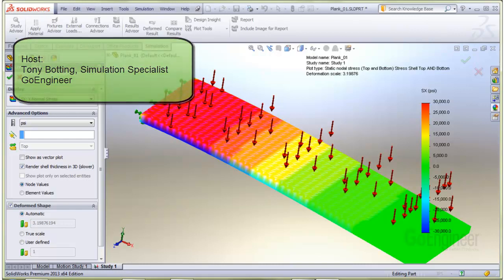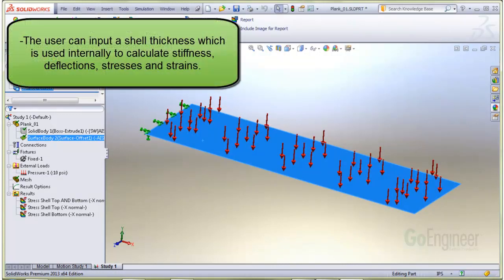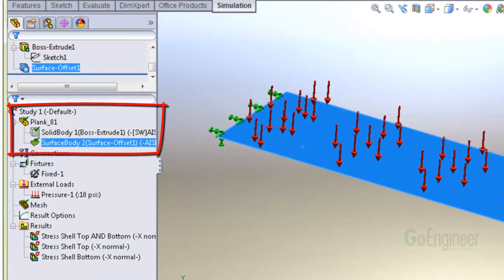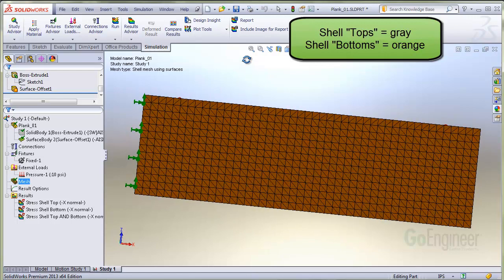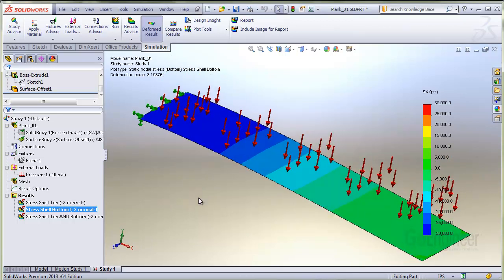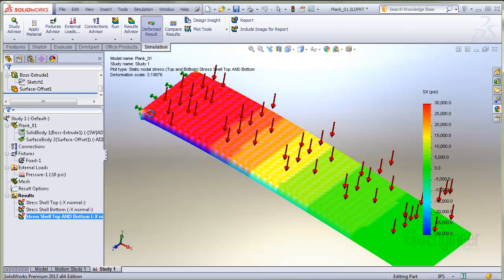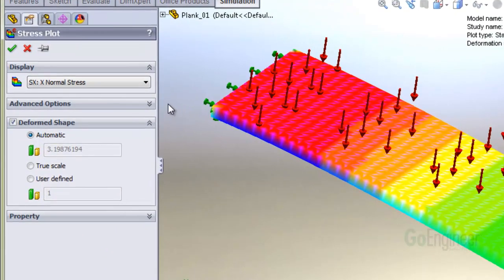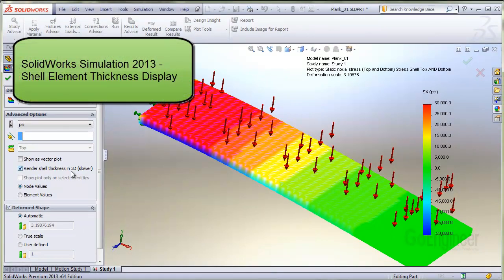SolidWorks Simulation 2013 - Shell Thickness Display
Learn how the new SolidWorks Simulation 2013 feature helps show the shell thickness so you can see BOTH top and bottom shell stresses at the same time.